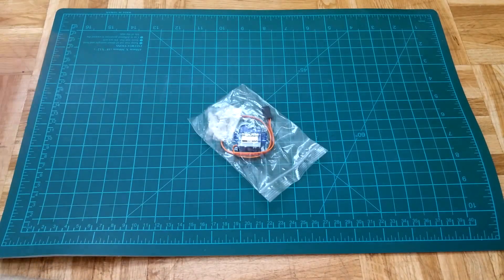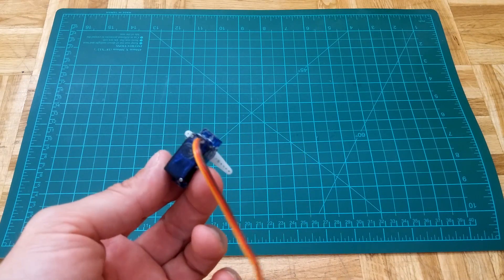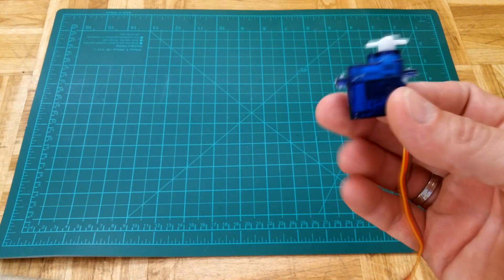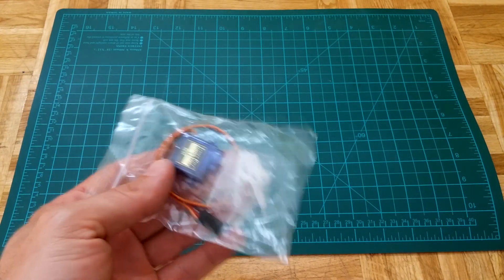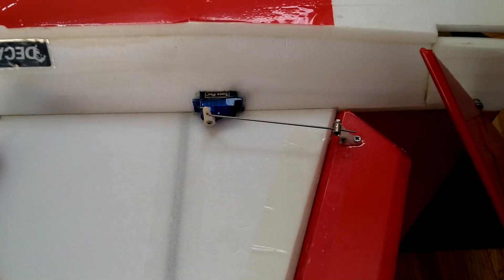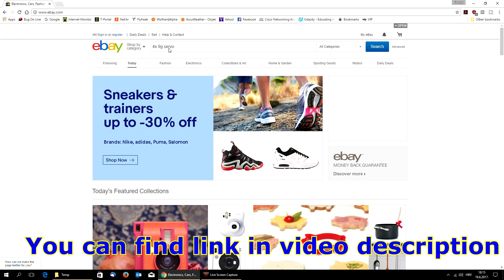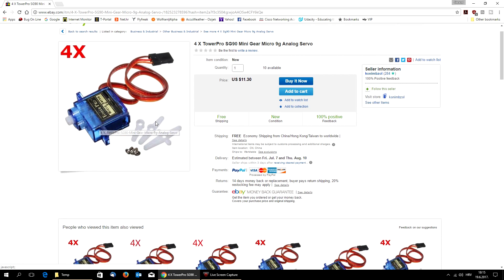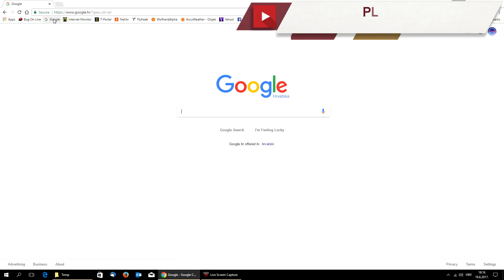9 gram servo TowerPro SG90 cheap solution for foam RC airplanes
In this video I have described which 9 gram servos I use in all of my foam planes. There is always more expensive way of buying Hitec HXT series, but these are excellent servos and I would recommend these to anybody who is scratch building his RC airplanes from depron. Never had any issue with these servos, just be careful when buying from eBay, since there are a lot of copies that don't perform as well as the original ones do.

Your free will is to help me grow my channel and improve my tools for making videos.

▼EQUIPMENT LIST▼

▼CHEAP RC LINKS▼